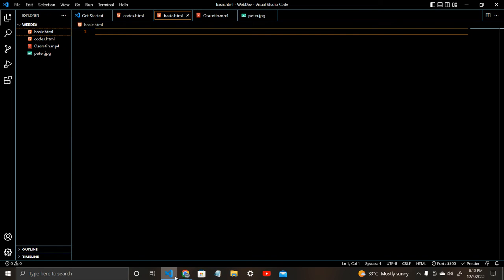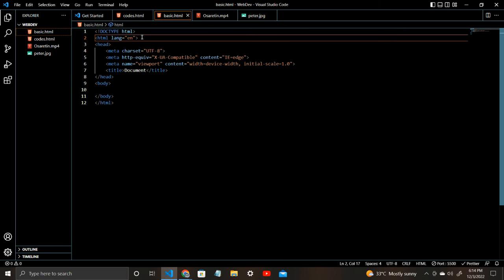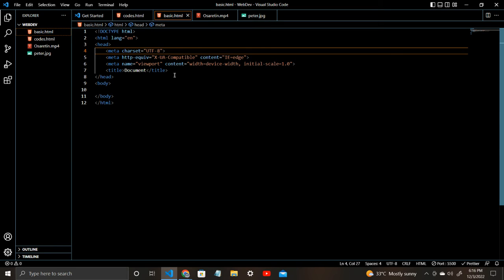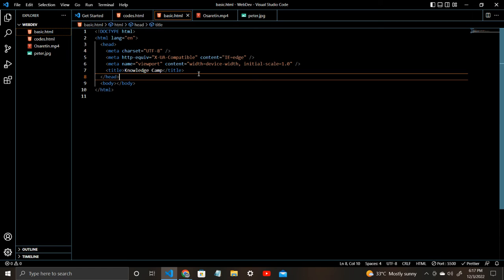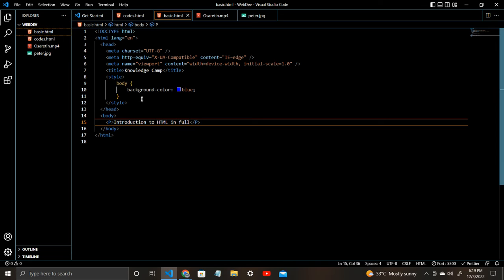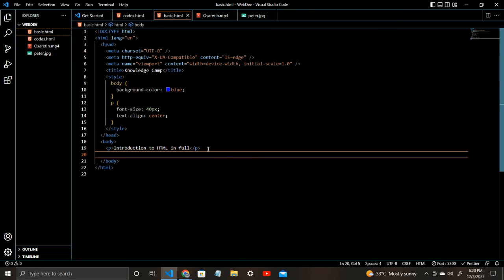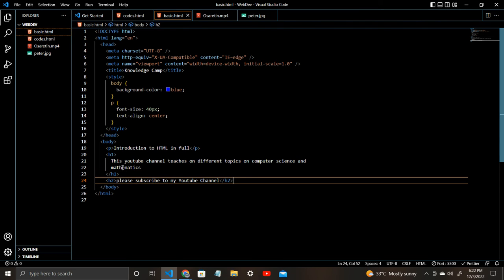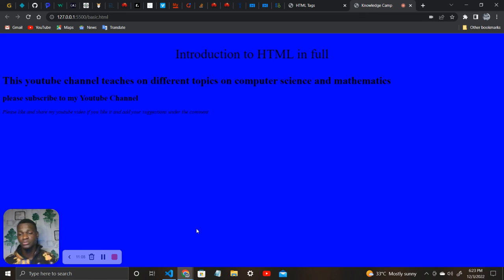HTML Basics Explained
I sufficiently explained the basics to the HTML markup language.
If you are someone wanting to start your journey as a HTML developer, this video will help you learn the basics to the mark up language and you can then build on this basics to up your way to the top.